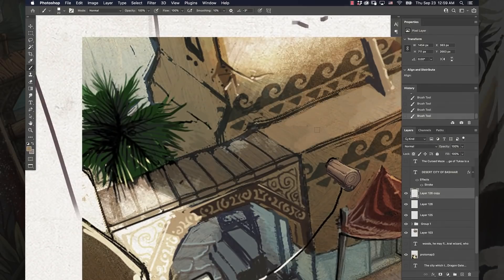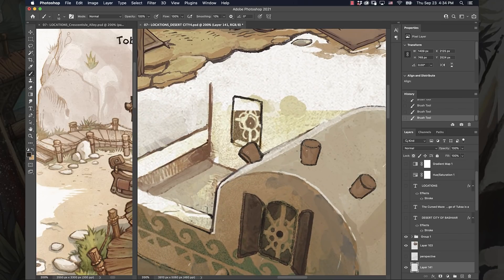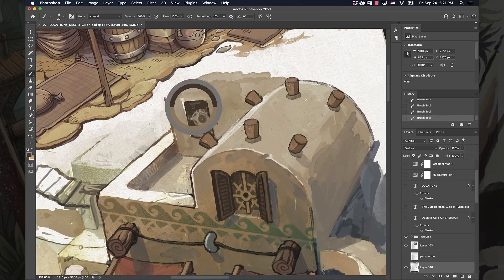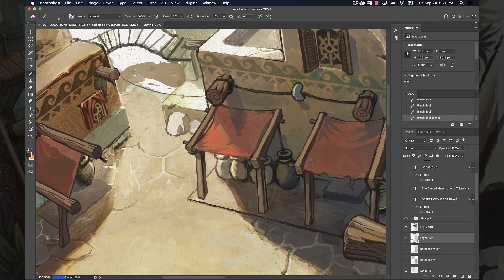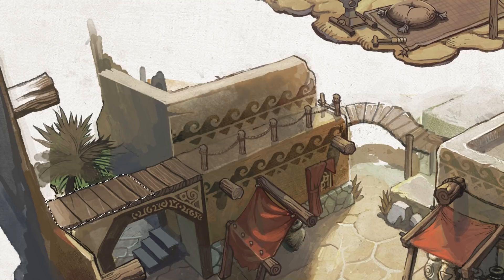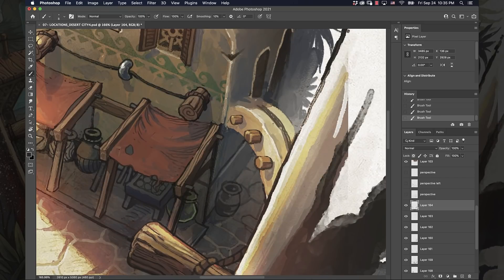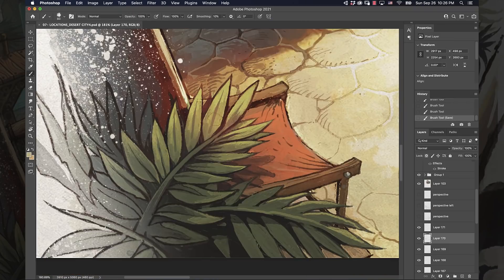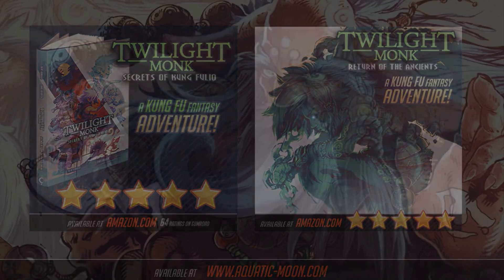Environment concept art - What I think about when designing a location.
What to think about when you are designing an environment for a video game as a concept artist. This is a quick overview, not nearly as detailed as what I teach in my workshops, but It should still be very helpful if you're struggling with making your environments interesting.

Intro song #1 = "Salgre" by Jimmy Fontanez
Intro song #2 = "Blue Moon" by JVNA